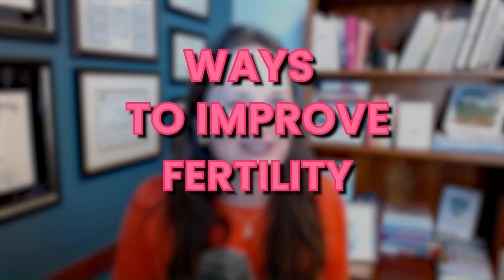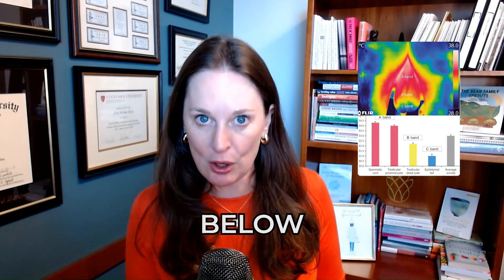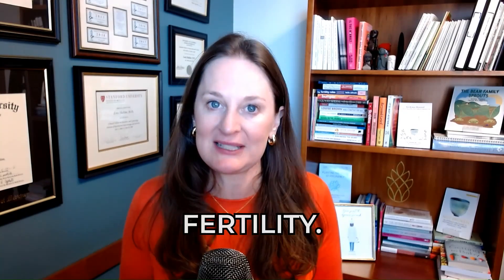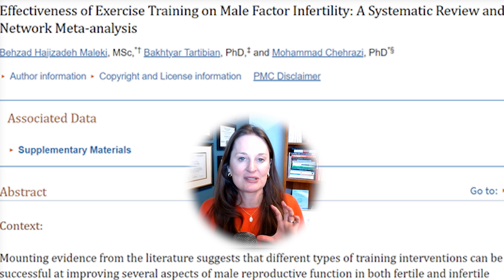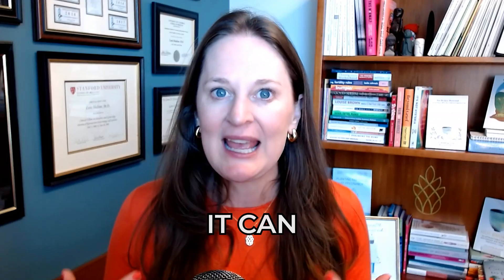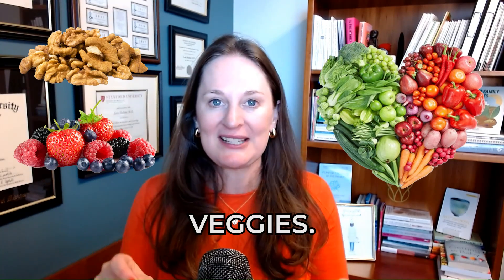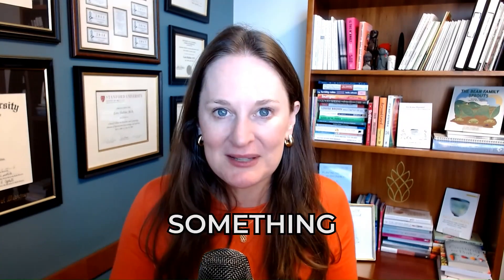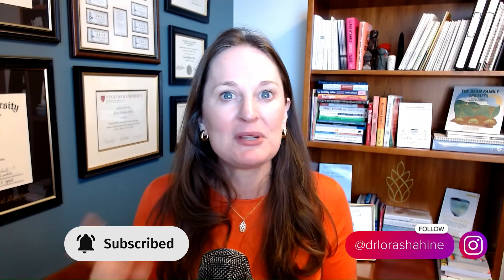5 Tips to Improve Male Factor Fertility You Need to Know from a Fertility MD - Dr. Lora Shahine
Up to 50% of infertility cases involve male factor issues, and if you are doing everything possible to optimize your chances of becoming a dad? This video is for you!

In this video, I'll cover:

• Why male fertility is often overlooked in couples facing infertility.
• 5 actionable tips to improve male fertility and sperm health.
• How simple lifestyle changes can make a big difference.
• Understanding the role of diet, exercise, and stress management.
• Supplements to consider (and why you need to be cautious).

Whether you're just starting your fertility journey or have been trying for a while, this video offers essential information to support the health of dads-to-be.

🎬 Chapters:
0:00 Introduction
0:39 5 Tips to Improve Male Fertility
1:20 Tip 1: Maintain a Healthy Weight
2:37 Tip 2: Eat a Healthy Diet
3:07 Tip 3: Manage Stress
4:44 Tip 4: Get Moving
5:48 Tip 5: Increase Antioxidants
10:27 Conclusion

👉 Resources
Obesity and Male Factor